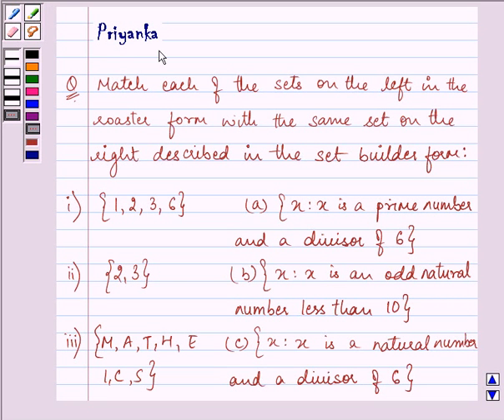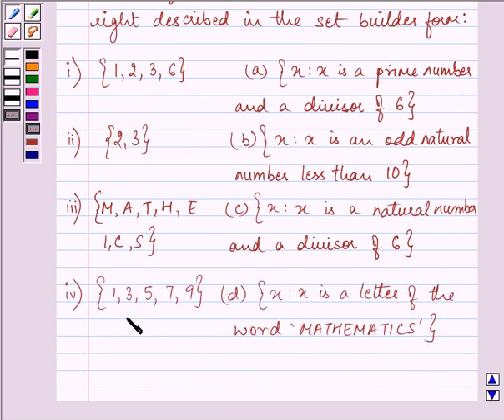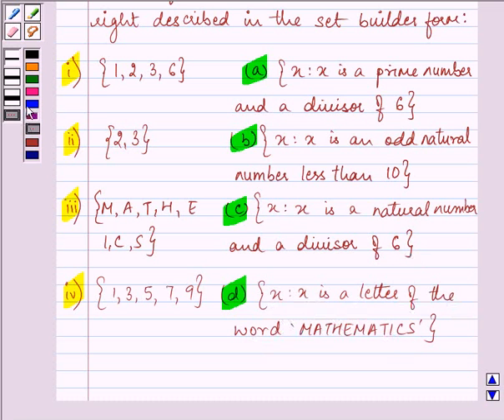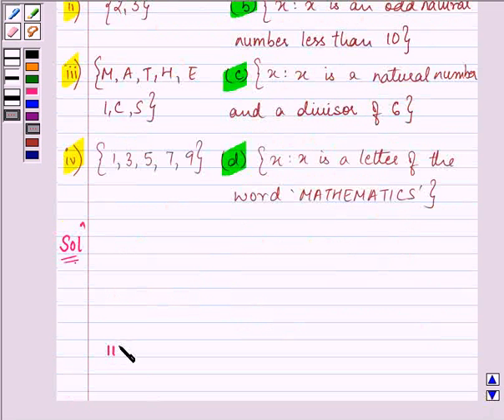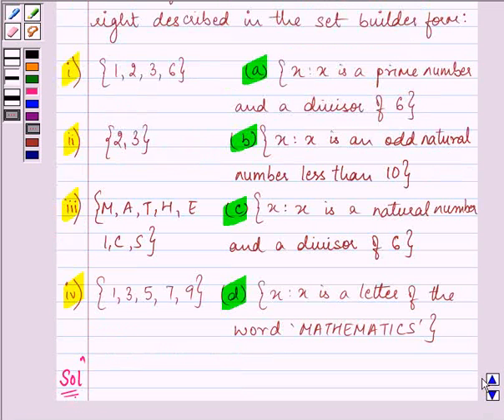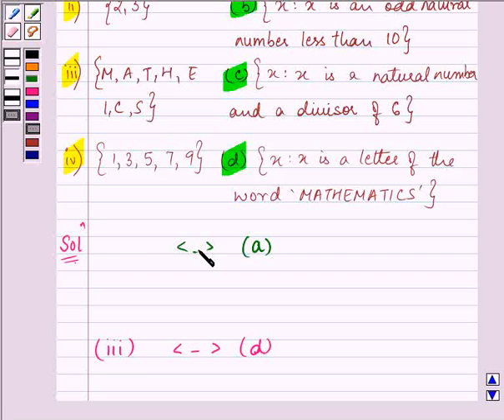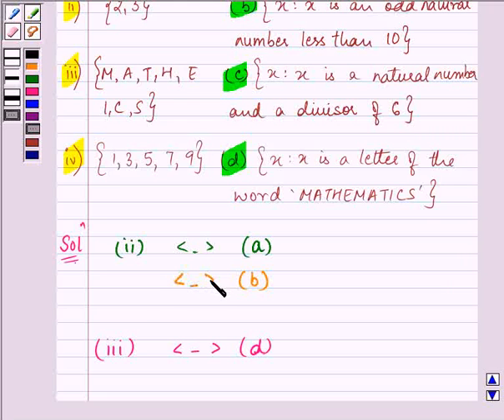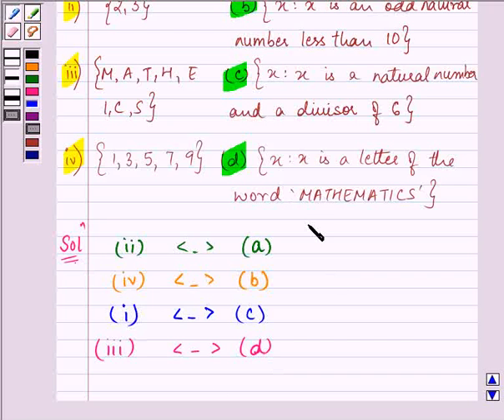Maths XI NCERT 1 1 1 6